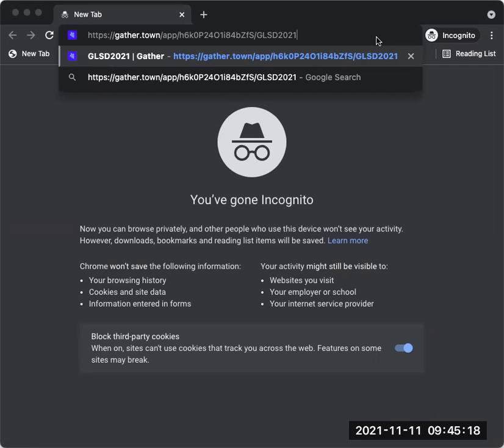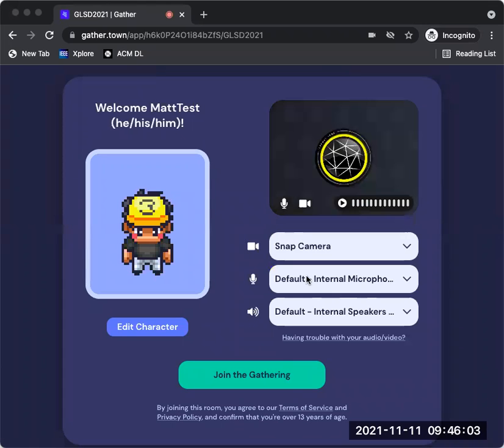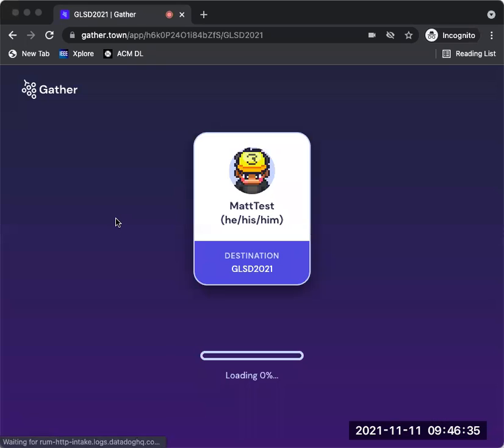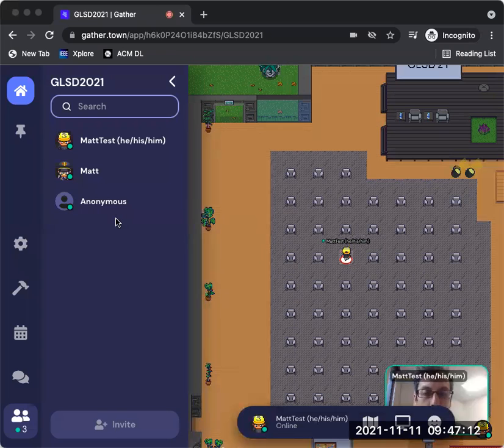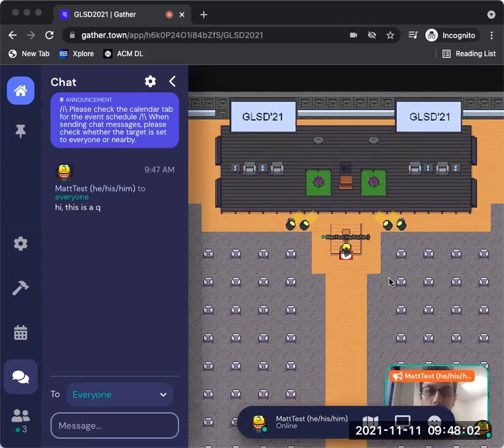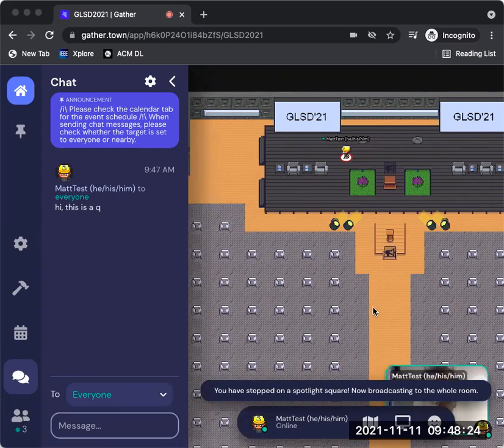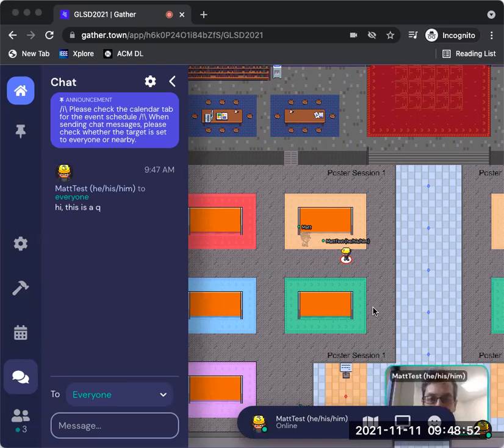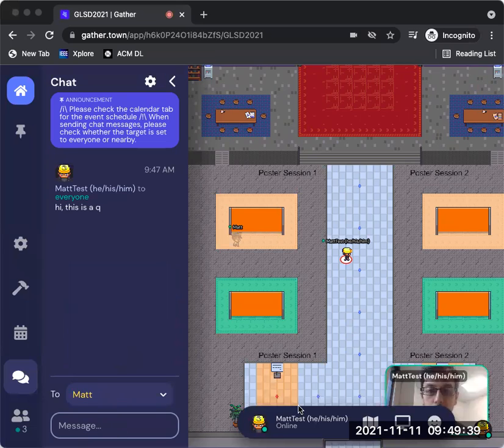Great Lakes Security Day 2021: Using Gather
A brief introduction to using the Gather platform for GLSD 2021.